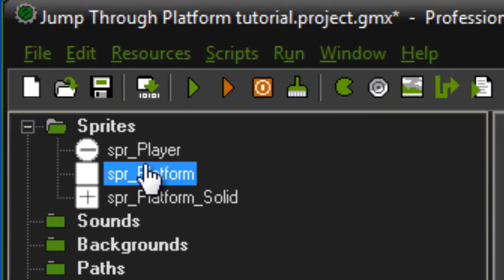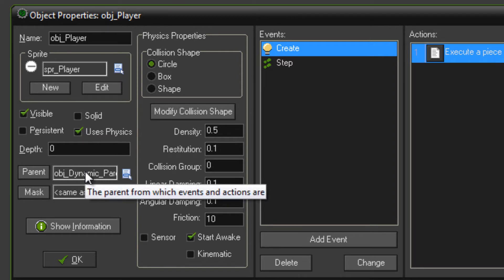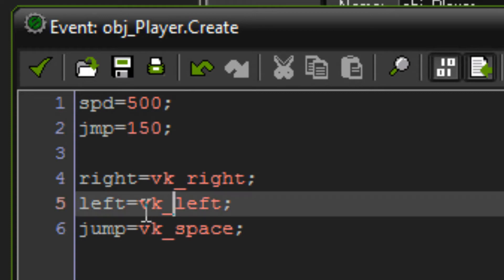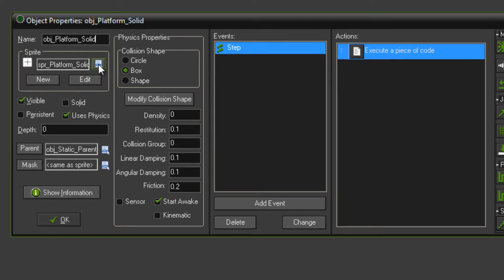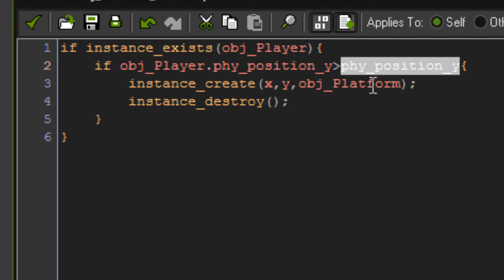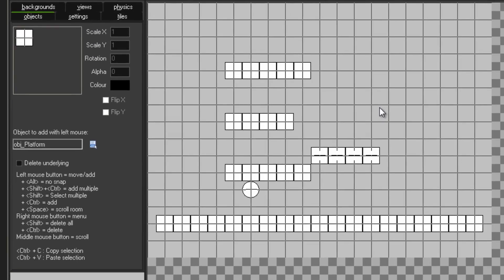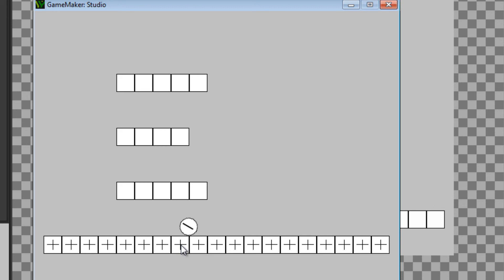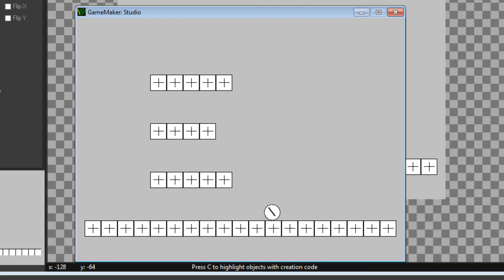How To Make Jump Through Platforms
In this tutorial I show you how to make jump through platforms using the physics functions in Game Maker: Studio.